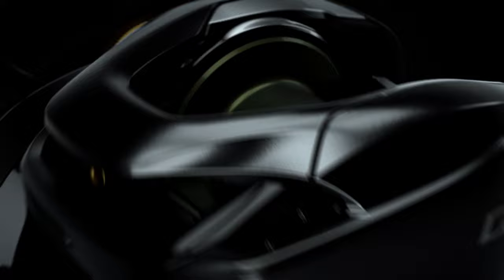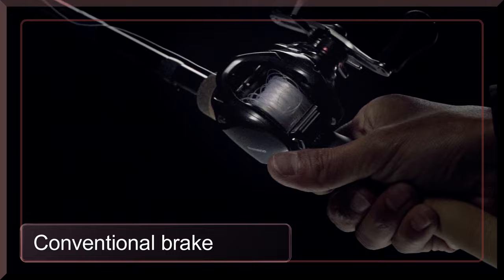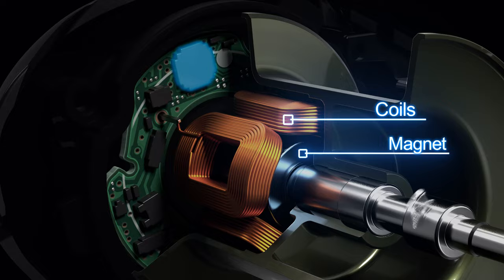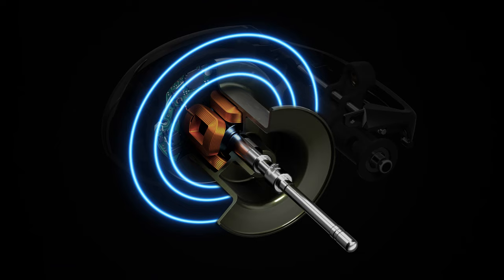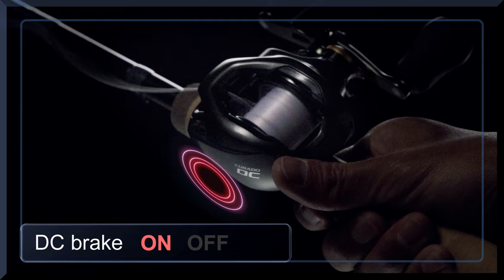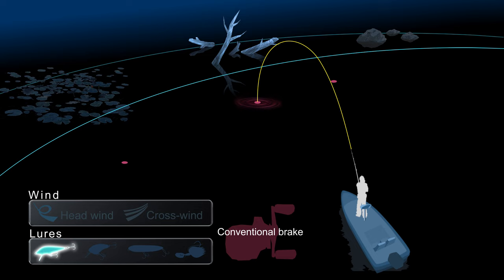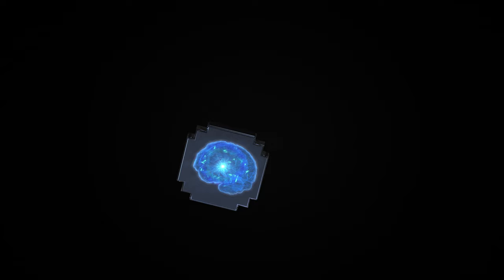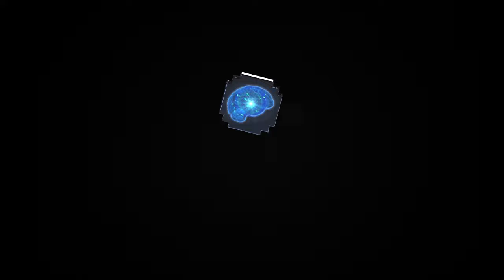Shimano - Curado DC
Built on the legacy of durability, dependability and versatility that Curado is known for, now with Shimano's unique DC braking technology.   Shimano’s new Digital Control braking system utilizes a microcomputer to monitor spool speed 1,000 times every second and apply the perfect amount of brake to prevent backlash and maximize distance. Anglers of all skill levels will appreciate less thumbing and trouble-free casting in all conditions.

MSRP - $249